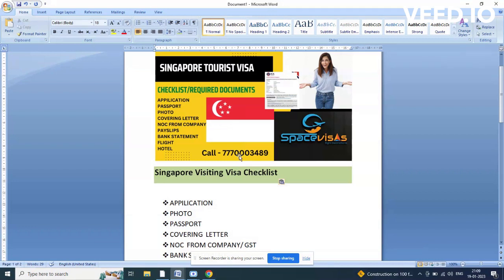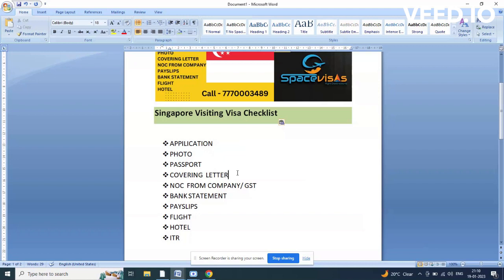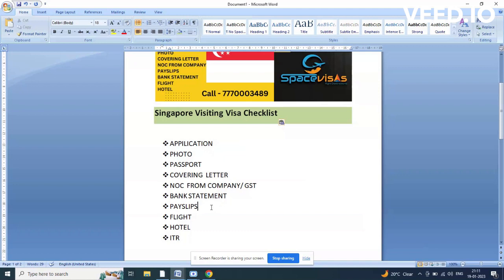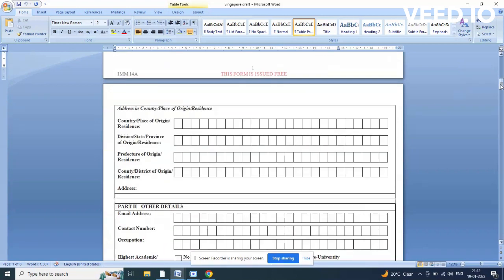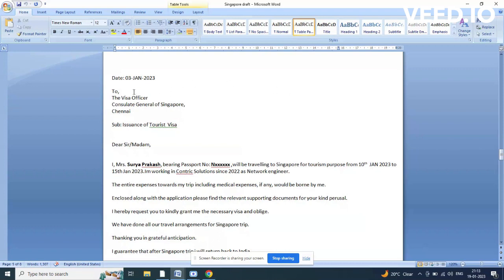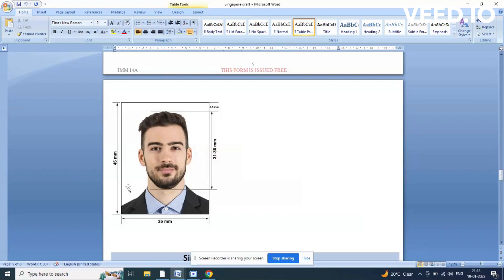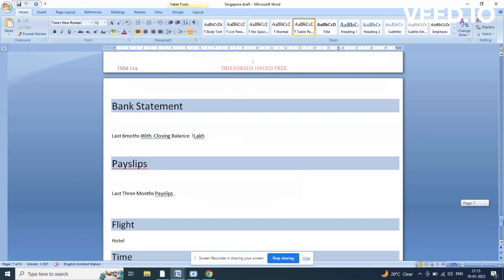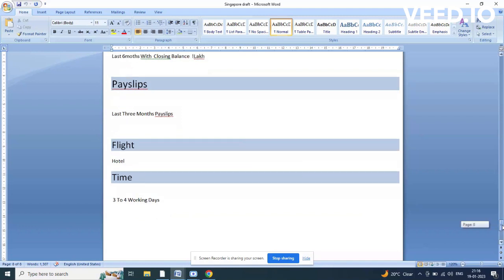Tourist Visa#Singapore Evisa#Singapore VisaForm#How to apply singaporevisa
Singapore visa for Indian citizens

Indian travellers love Singapore! In fact, close to 1.4 million Indian tourists visit the Lion City every year. All these tourists have one thing in common - they have to apply for a Singapore Visa before entering the country, and that’s where we can help! With SPACEVISAS.com you can get a Singapore Visa in just 4-5 days. Simply apply online, make the payment, upload your documents and our visa experts will handle the rest. You can also opt for doorstep services or visit one of our SPACE VISAS branches to get your Singapore visa.

Checklist for Singapore Visa:

Must have Documents for Singapore Visa:
• Original Passport with at least 6 months validity and minimum 3 blank pages + passport number of all old passports if previously traveled to Singapore.
• 2 recent colour photographs
• Personal Covering letter (For Employed - Plain paper/ For Self-Employed – Company Letterhead). Supporting Singapore Visa documents as per your occupation, type of visit:
• If you are employed - Last 3 months salary slips & Employment ID Card.
• If you are self-employed - Business Registration License / MOA / Partnership deed.
• If you are retired – Proof of retirement like pension book, statement etc.
• If you are a student - school / College / Institute ID Card.
• If you are a minor - No Objection Certificate from the parents / non-accompanying parent on a Rs. 100/- stamp paper & ID proof of parent like passport or PAN card.
• If you are visiting friend or relative - Invitation letter or Letter of Introduction (LOI) / V39A form.
• Confirmed return flight tickets and Hotel reservation.

Singapore Visa types

Singapore Visa types
Tourist Visa
Business Visa Work Permit Visa

I have an Indian passport, do I need a visa to visit Singapore?

Yes, Indian travellers need to have a Singapore Visa prior to their arrival in the country. The good news is that, with SPACEVISAS.com you can get your Singapore Visa Online in just a couple of days! We have an easy 4 step application process and provide end-to-end assistance to ensure you get your Singapore Visa in the most hassle-free manner possible.

Do I need travel insurance to get a Singapore Visa?

Travellers do not need to have insurance to get a Singapore visa! All you need are the below mentioned documents and you’re good to go!

What is the processing time for Singapore Visa?

Tourist Visa 3 to 5 working Days
Business Visa 3 to 5 working Days

Other Requirements for Singapore Visa?

Now, after knowing the procedure, we need to understand the Singapore Visa and Singapore visa categories. There are various types and limitations of Singapore visa. Here, we shed a light on a few of its types:
Tourist Visa Singapore – Singapore Tourist Visa is mostly required for the tourists, visiting the country for enjoying holidays, or also for meeting their family/friends/relatives.
This visa is a short-stay visa and hence it holds a certain duration, up to which it is valid. The duration for the tourist visa is based on your preferences, it ranges from 3 months, 6 months to 12 months.
You may select it as per your availability in the country. This visa is under the visitor category also known as Subclass 600
Business Visa Singapore – Being blessed with a favourable and equally wonderful atmosphere for business, people are bound to enter the land of Singapore to explore every possibility of either developing their particular business or establishing it from scratch.

Truth be told, there is nothing like Singapore! But, in order to reap the benefits out of its business atmosphere, one needs to obtain an endorsement known as the Singapore business visa.

Visitor Visa Singapore – Obtaining a visa for Singapore has never been that tough. Credit to the Government of Singapore for having made all the provisions to procure the visa hassle-free. However, one needs to merely understand the visa types and their usage. Singapore visitor visa is also known as the subclass 600 and is one of the visas that allow an applicant to enter the country for a short duration.

The Singapore Visitor visa has been designed to meet the requirements of the applicant. However, the visa can be obtained for three given purposes.

For Short-term business purpose (business steam)
For Tourism, meeting family/friends (tourist stream)
For meeting a family who is sponsoring the visit ( sponsored family stream)
Temporary Work Visa Singapore – A temporary work visa, aka, the subclass 400 is a short term visa that allows a person to take part in highly specialized skill, and non-ongoing work in Singapore. The profile of the work must be such that it can be completed in a period of 6 months or less.